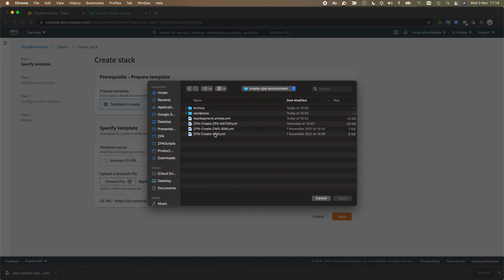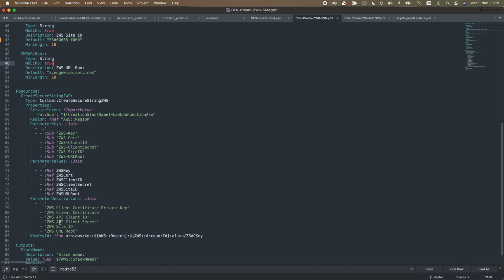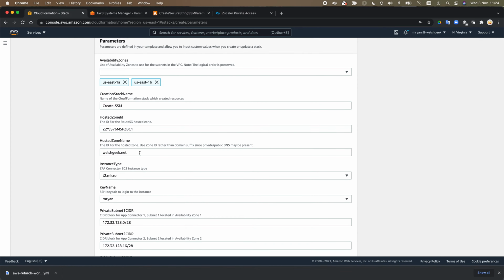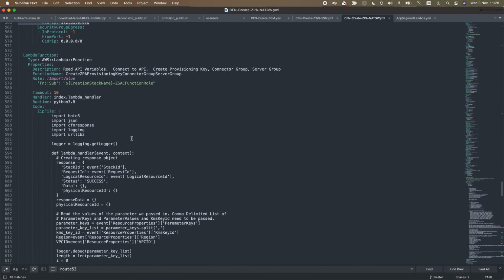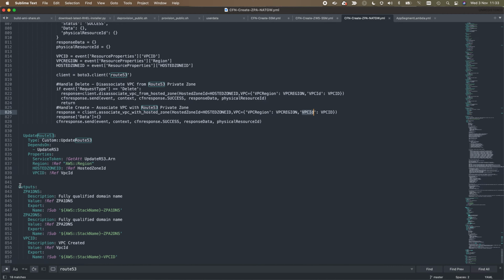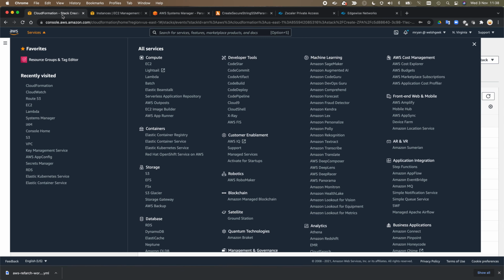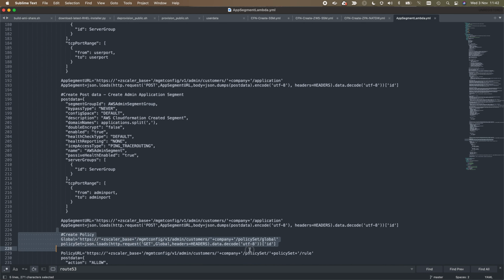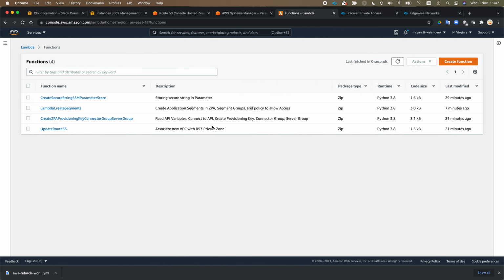Zscaler Private Access & Workload Segmentation - Cloudformation in AWS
Deploying ZPA & ZWS API keys to AWS SSM Parameter Store.  Creating a VPC and deploying ZPA App Connector to Private Subnet, routing through NAT Gateway.  App Connector automatically provisions to ZPA and ZWS.  Once provisioned, connector is registered in Route53 Private Hosted Zone for DNS resolution.  API creates ZPA Application Segment lambda function, to create segments and access policy.
TL;DR - From 29:50 - shows client logging into Zscaler Client Connector and accessing a newly created App Connector through ZPA via NAT Gateway.